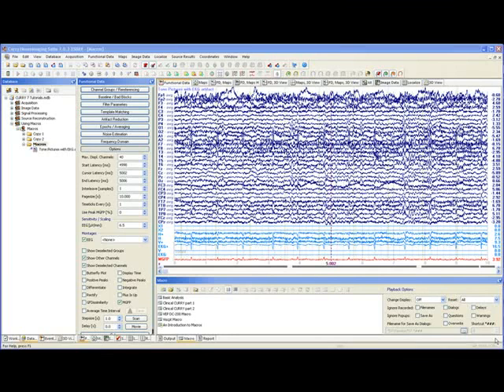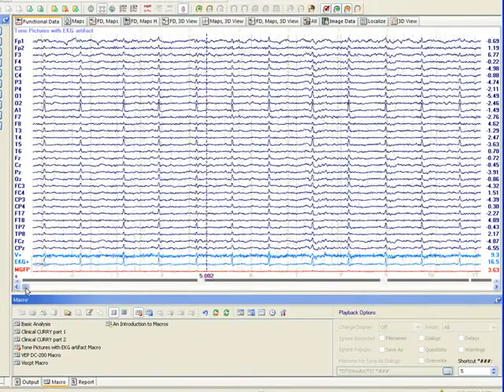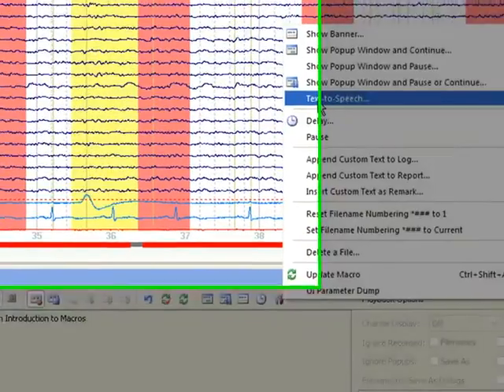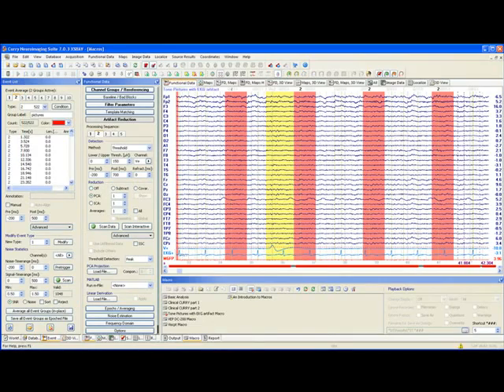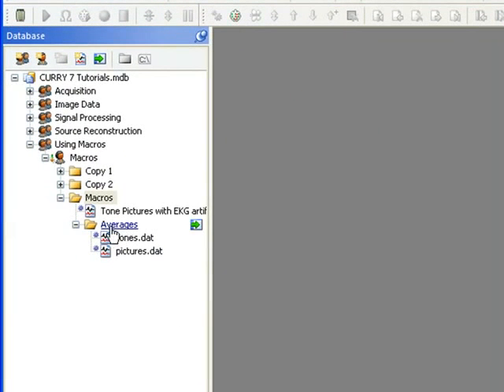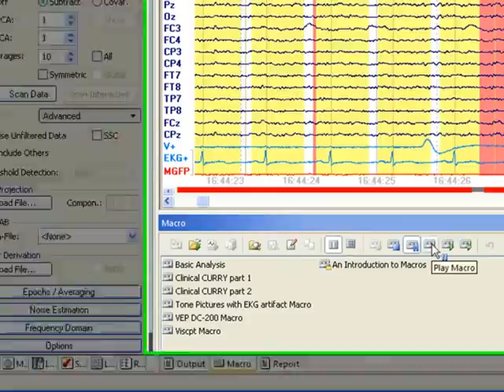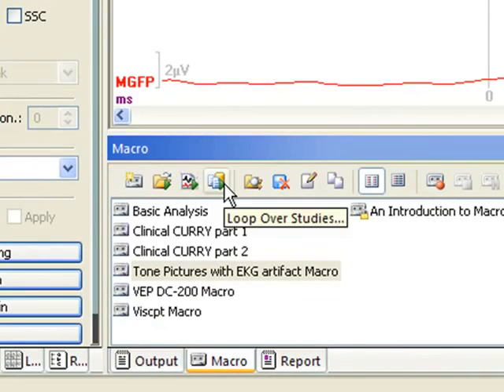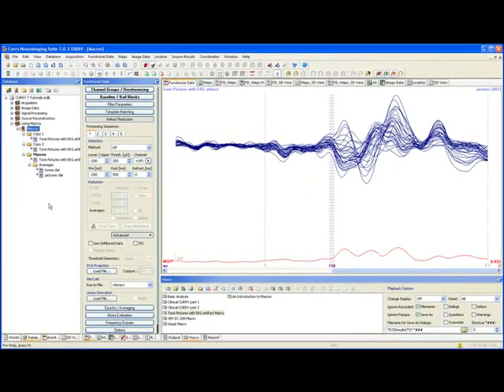CURRY - Macros Batching